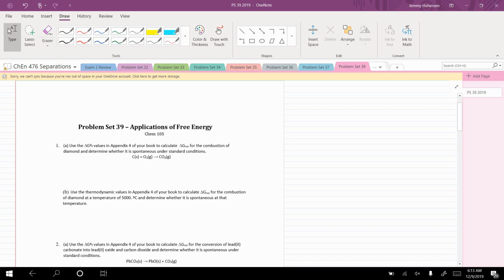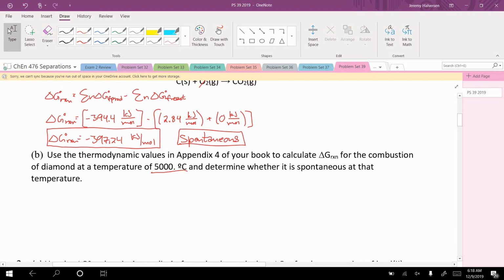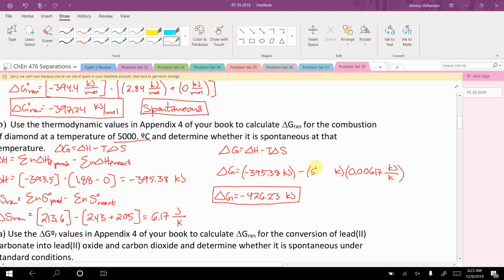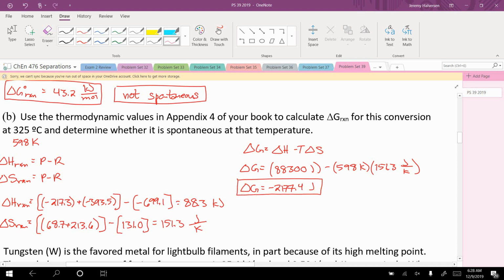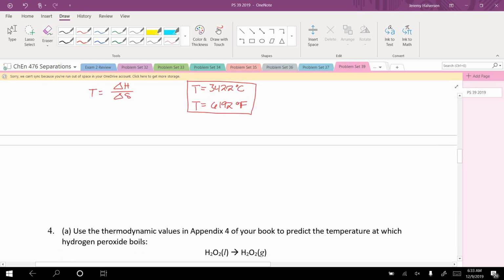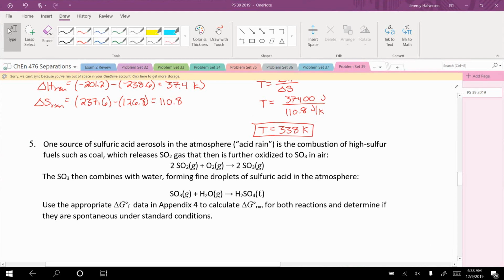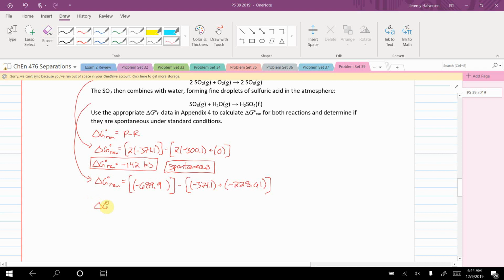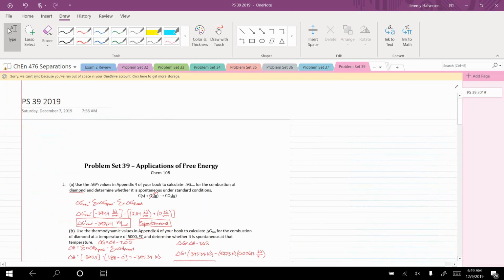Fall 2019 Chem 105 PS 39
Applications of Free Energy